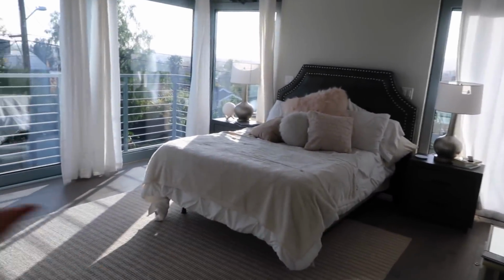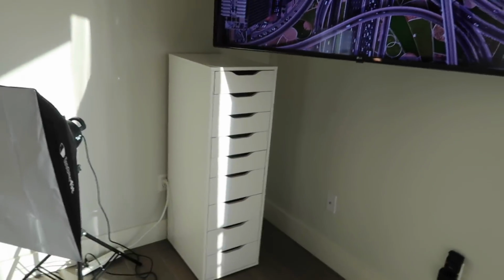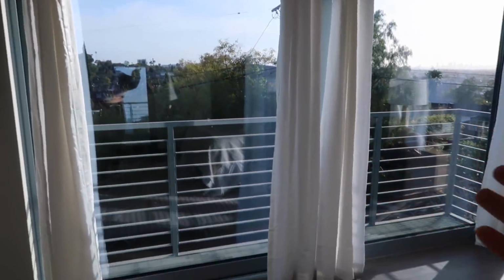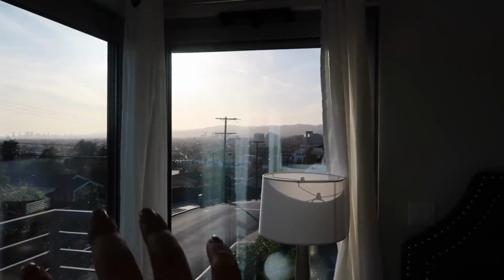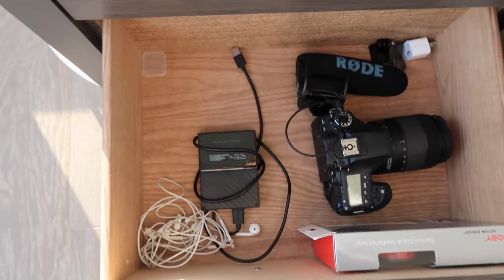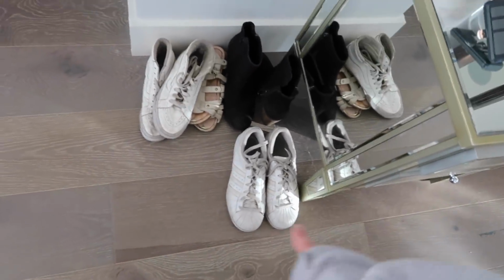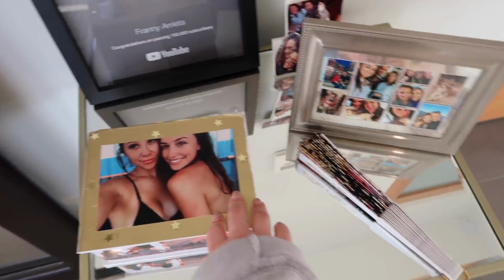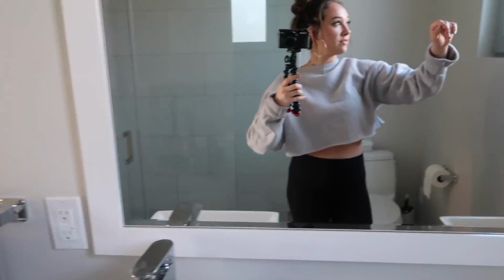MY NEW BEDROOM TOUR !!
I hope ya'll enjoy the new video !!